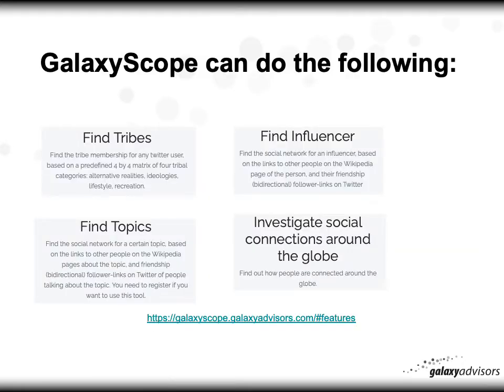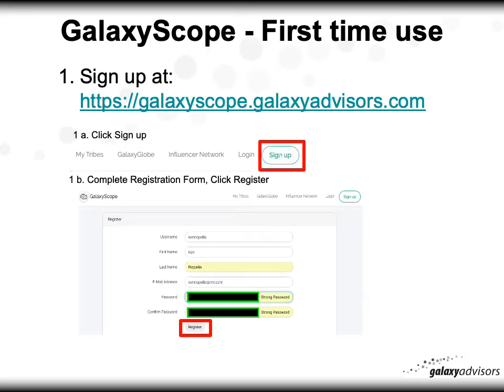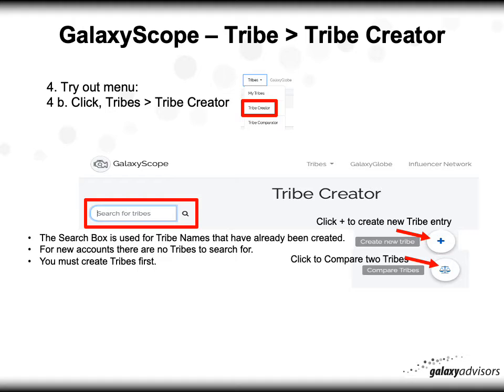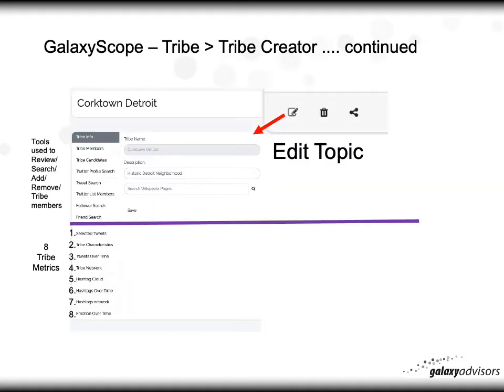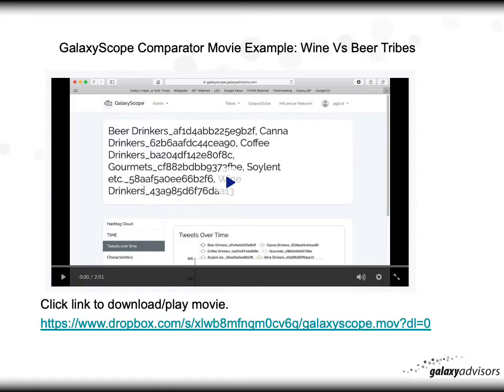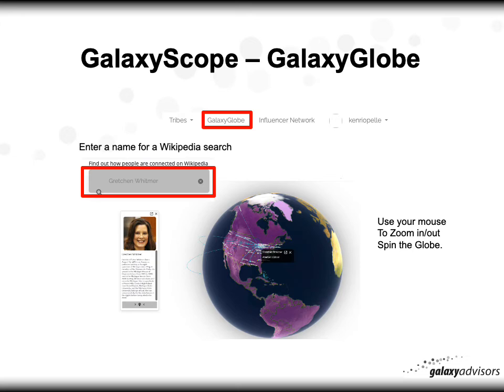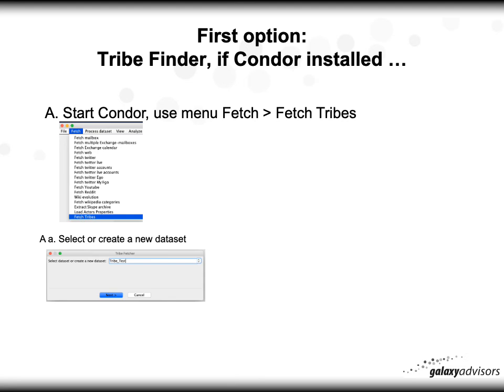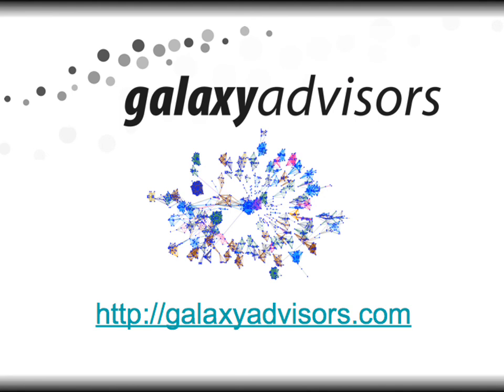Condor Tribe Finder v7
How to get started using GalaxyScope by galaxyadvisors.com